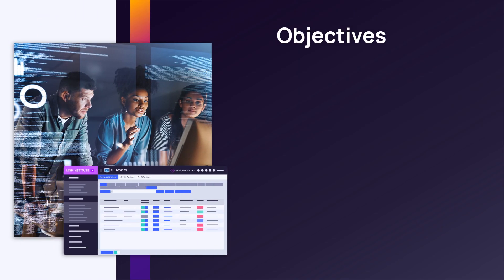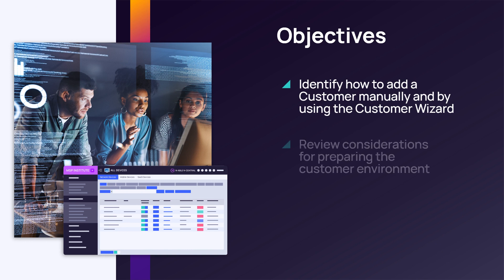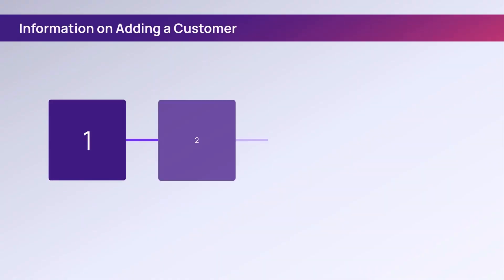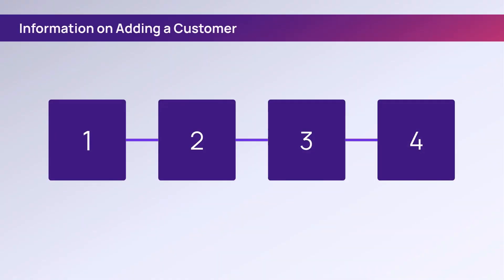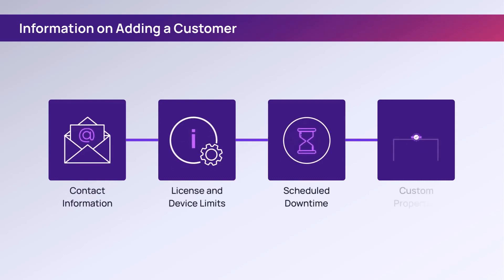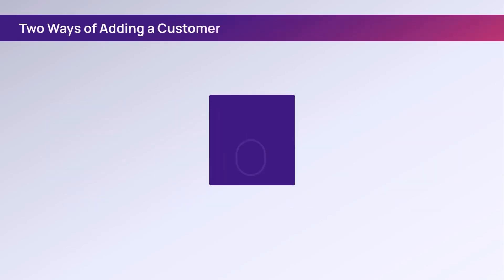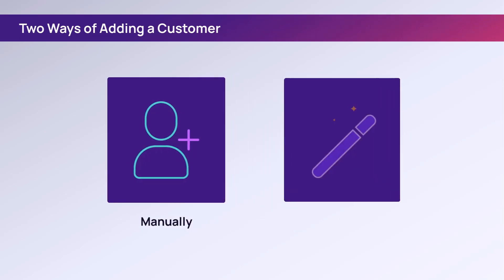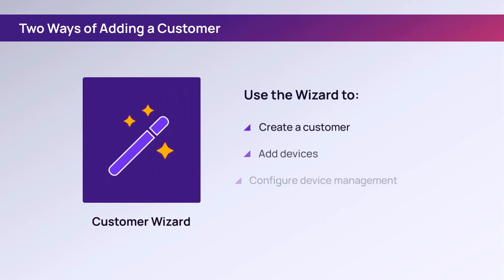Add a Customer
Reviews preparation for adding a customer, and demonstrates how to add a Customer manually and with the Wizard.